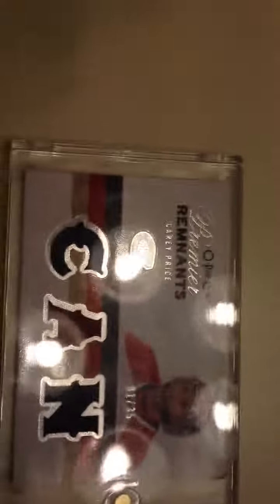eBay pick up for pc+ eBay news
Hey guys picked up some stuff for pc plus selling some stuff check it out